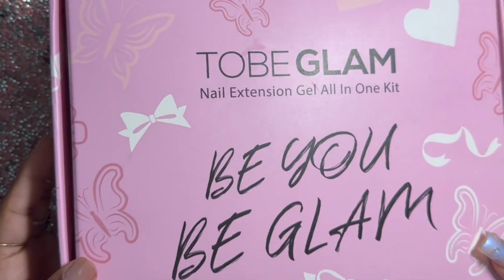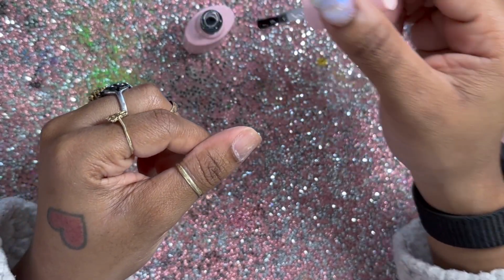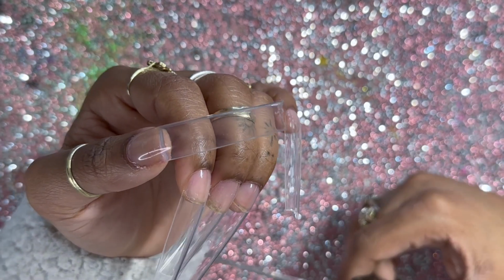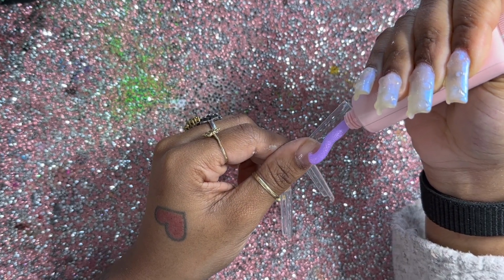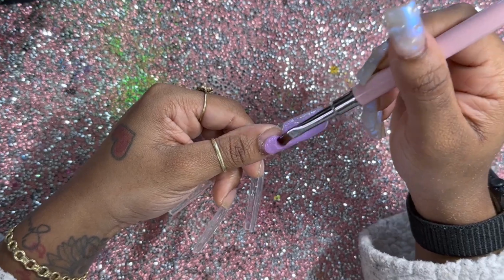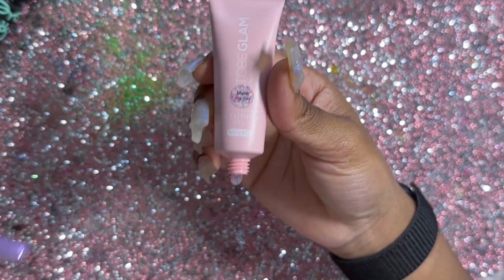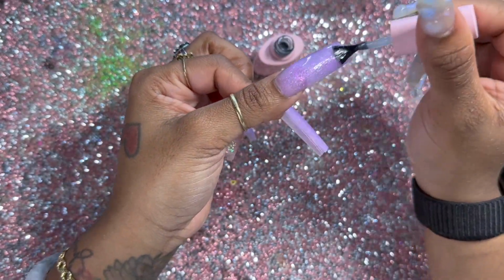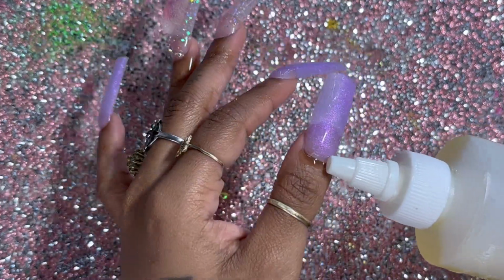Easy Polygel Nails Using Full Cover Tips | DIY Polygel Nails | TOBEGLAM Official Unboxing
hey yall welcome back or welcome!! i am doong a unboxing for TOBEGLAM OFFICIAL polygel kit. and i will be doing a set with the colors in the box. enjoy 💕

to be glam polygel kit

full cover tips
uv lamp

🧚🏾‍♂️CODES FOR $$$$ OFF🧚🏾‍♂️
BORN PRETTY CODE(10%OFF) - shaenaileditt
DOUBLE DIP NAILS CODE : SHAE20
MAKARTT CODE : SHAENAILEDITTT
MADAM GLAM CODE 30%OFF -  SHAE30_1
SHAENAILEDITT 50%OFF